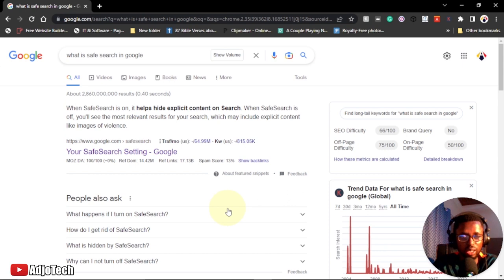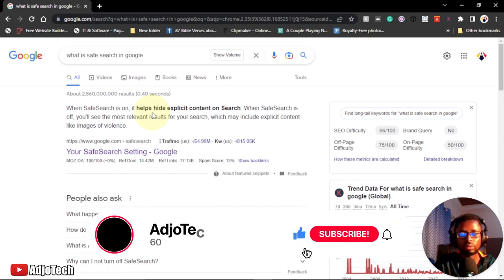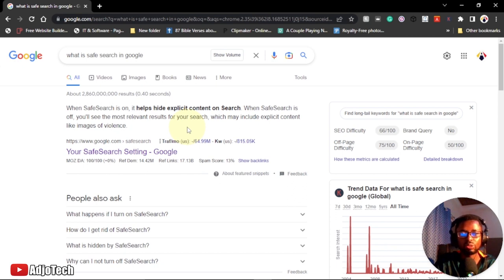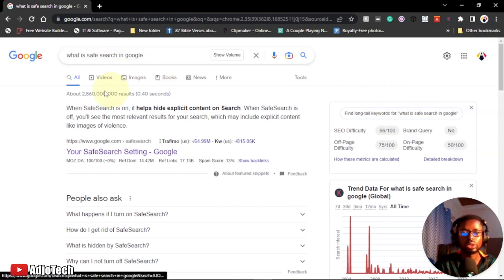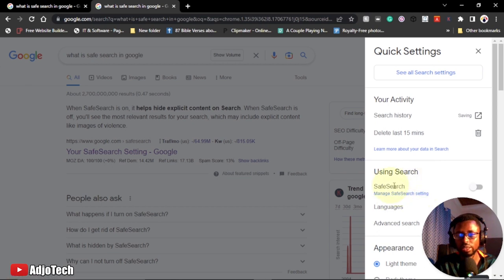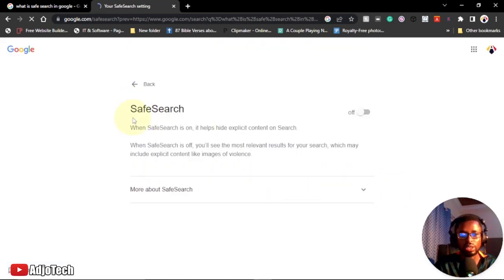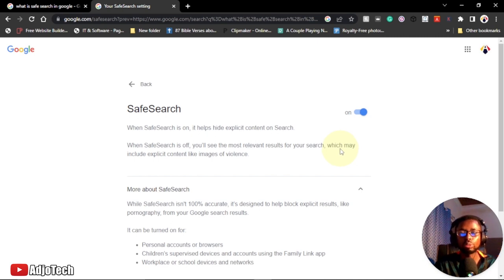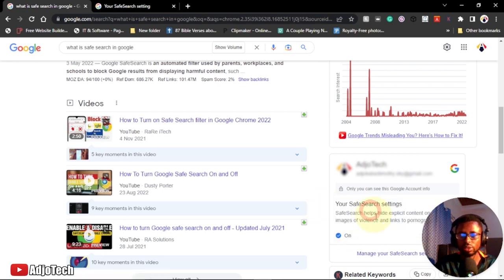How to Enable Google Safe Search on Android 2023| How to Turn On Safe Search Mode on Google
This video explains how to turn Google safe search on and off.

how to turn on safe search mode on google